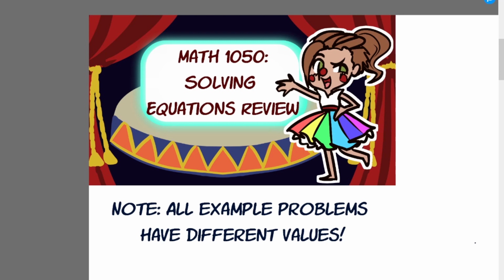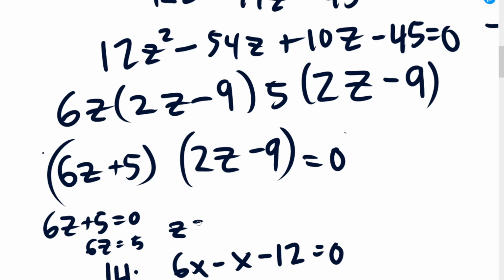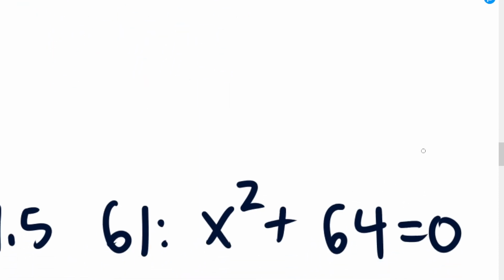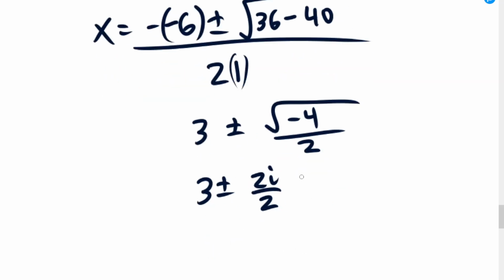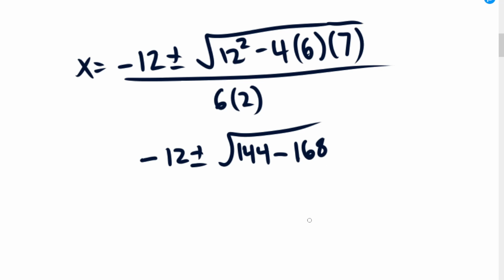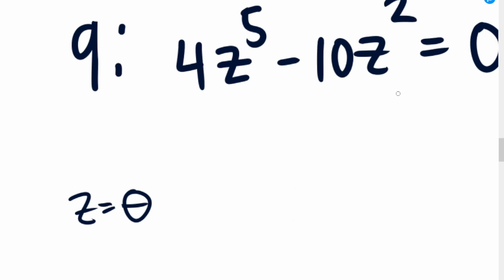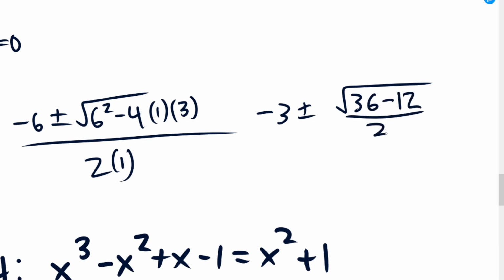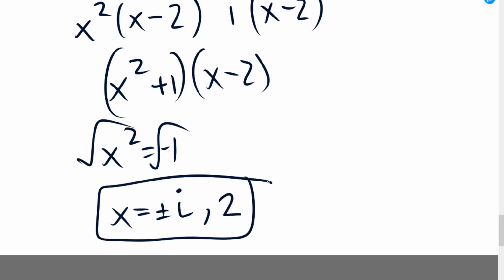Math 1050: Equation Solving Review